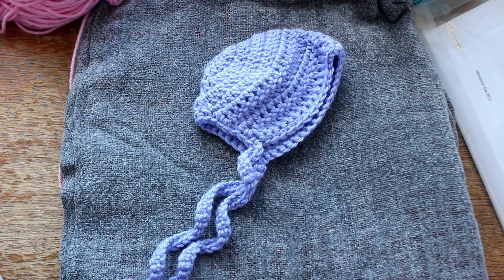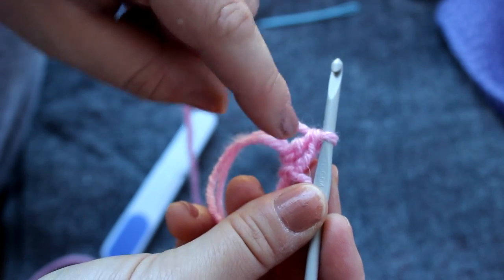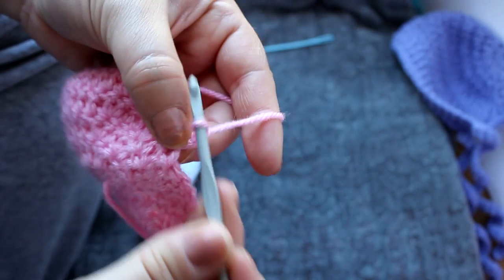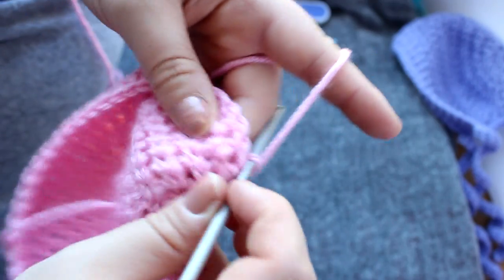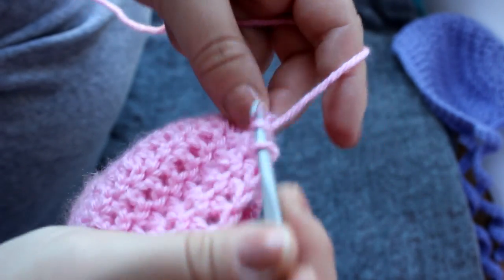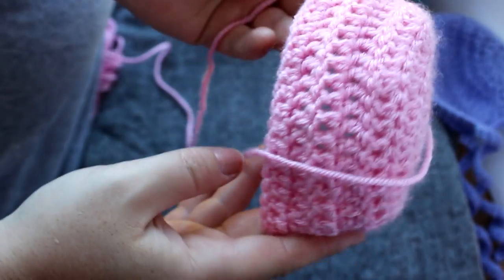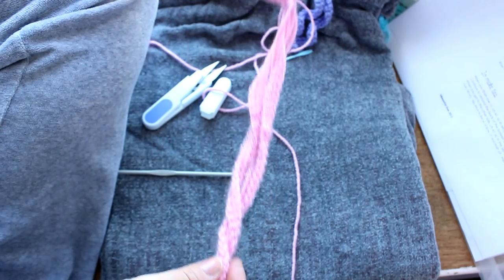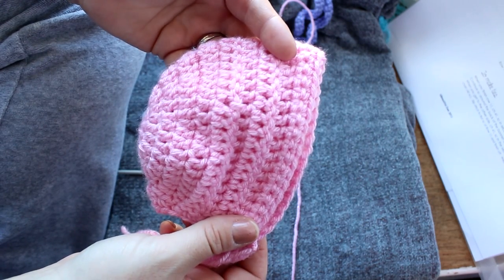crochet Tutorial - Easy newborn baby bonnet